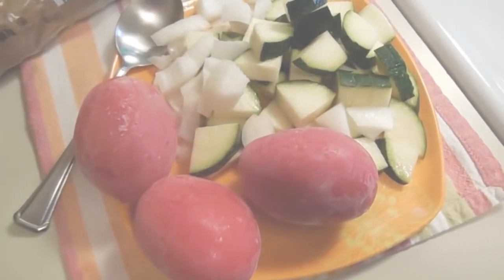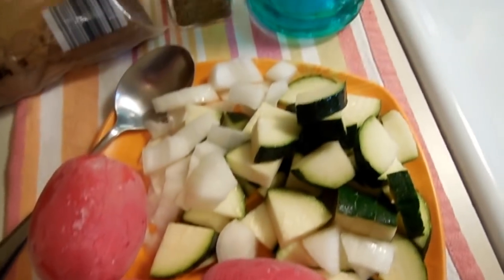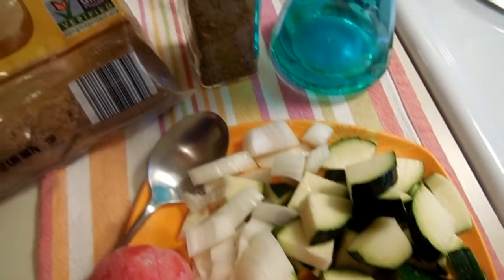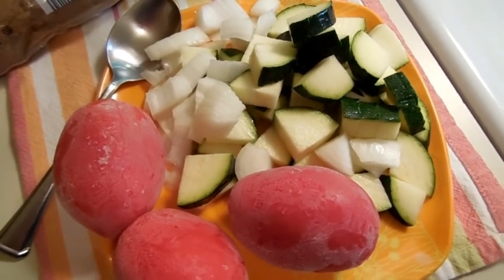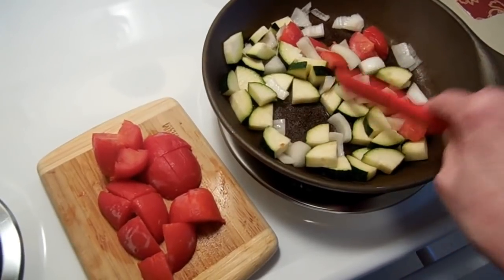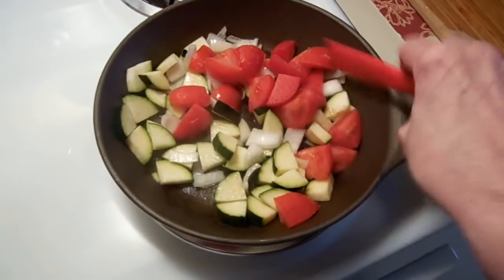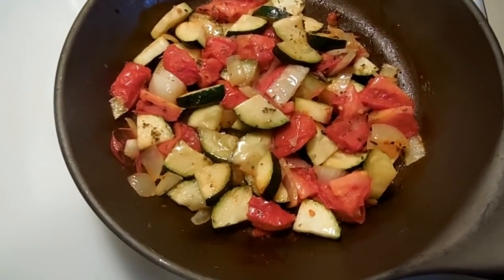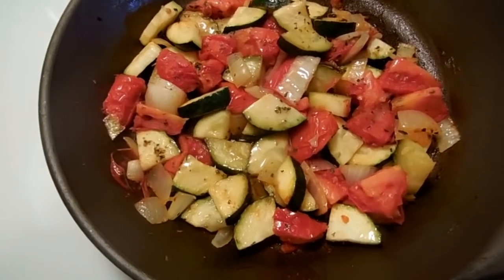~ Italian tomatoes & zucchini: cooking for one ~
This side dish couldn't be easier, but it is loaded with flavor. Serve as is, or over hot, buttered pasta.

Italian Tomatoes & Zucchini for One or Two
3 Roma tomatoes, cut into fourths
2 cups sliced zucchini
1/4 cup diced onion
1 tablespoon oil
1 teaspoon brown sugar
1/2 teaspoon Italian seasoning
1 tablespoon Parmesan cheese
Heat a large skillet over medium high heat. Add oil, then the vegetables. Saute over medium heat for 5 minutes, stirring frequently. Add brown sugar and Italian seasoning. Stir gently to combine and cook another 2 minutes. Remove from heat. Serve as main or side dish. Or serve over hot, buttered pasta. Garnish with Parmesan cheese.